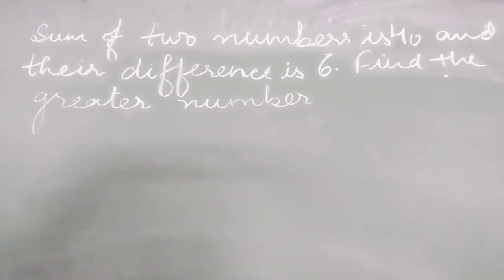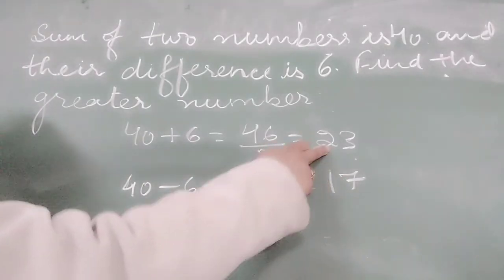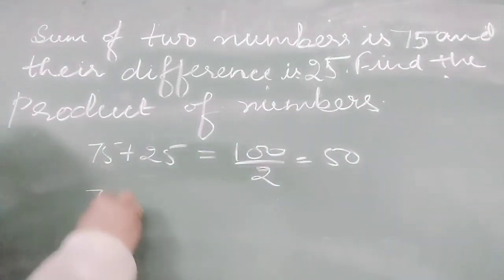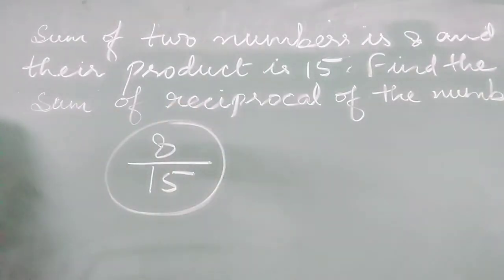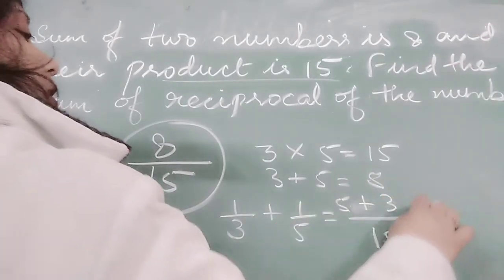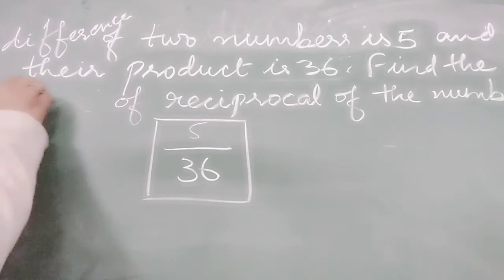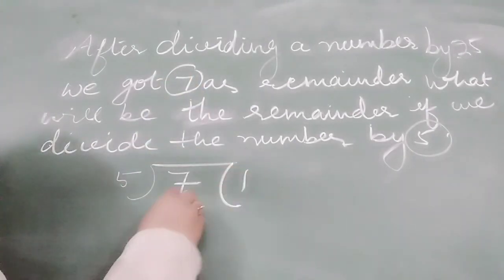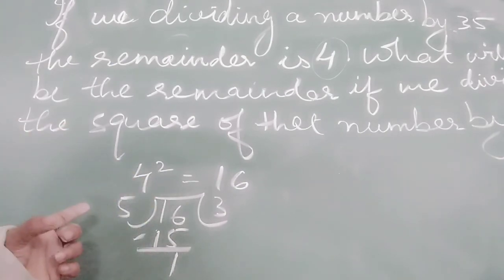Tricks to solve competitive questions in seconds